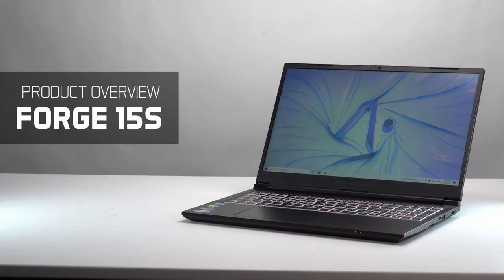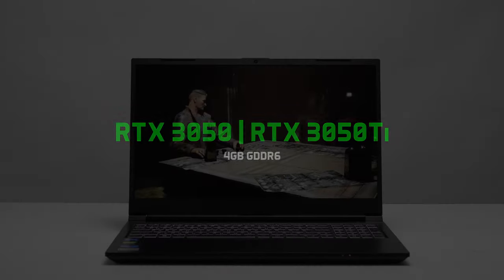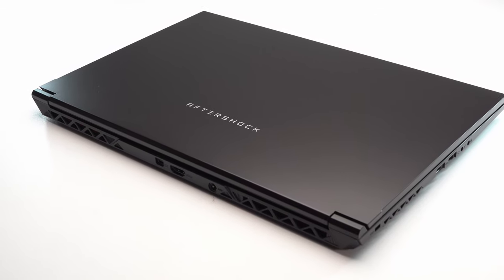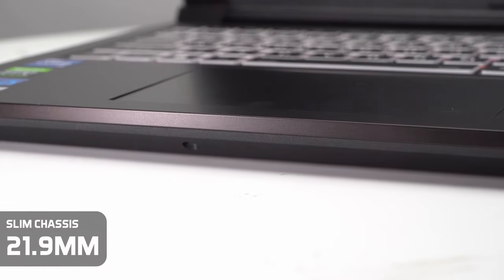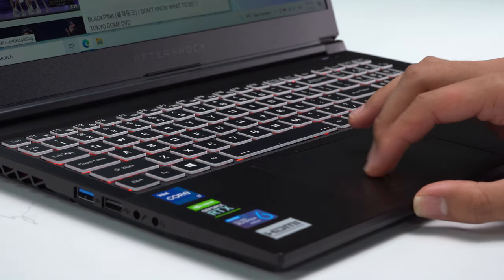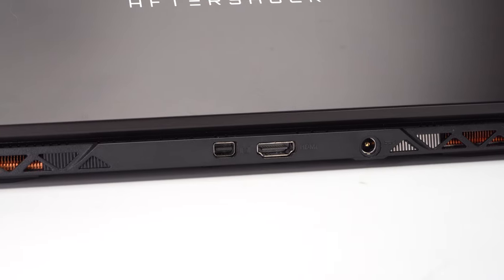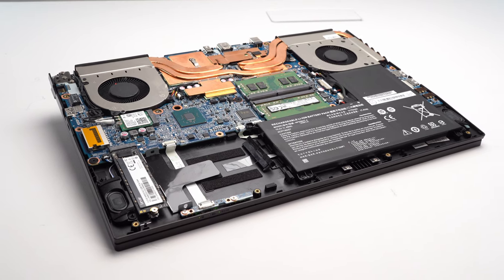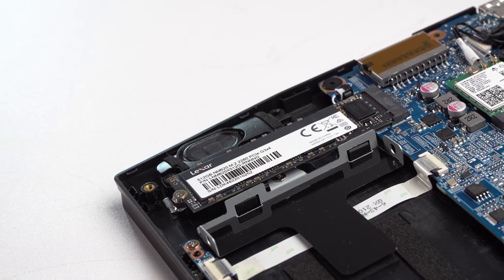Forge 15S Product Overview - Supreme Value RTX 30 Gaming Notebook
Our Aftershock FORGE 15S gaming notebook has been an absolute hit. With the new RTX 3050 and 3050Ti graphics cards as well as 11th generation Intel H series processors, the Forge 15S delivers killer 1080p gaming performance at a price point that everyone can appreciate.  To top things off, the FORGE 15S features quality build materials rarely ever seen for notebooks in the segment, meaning you get a portable powerhouse that performs well and feels good.

Here's a product overview of the Forge 15S, which many of you have requested, to give you a clear idea of what to expect from this pint-sized powerhouse.

At under 2KG and at a price point starting from SGD 1420, find out why so many have chosen the FORGE 15S as the mobile weapon of choice: